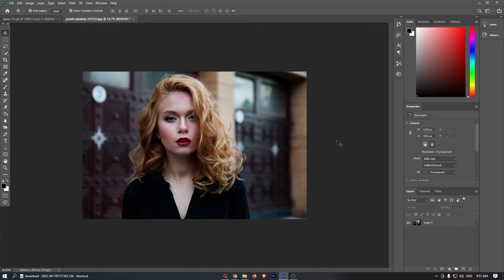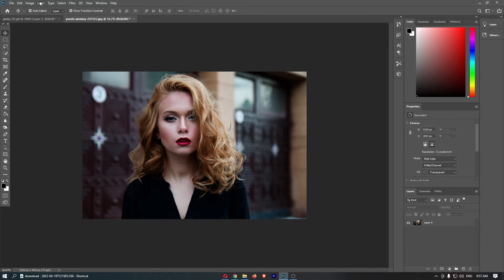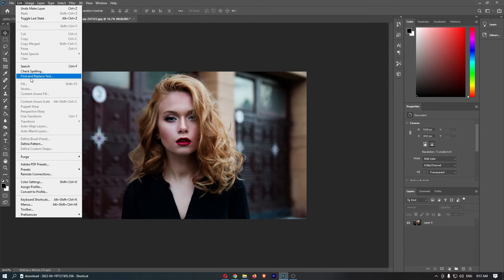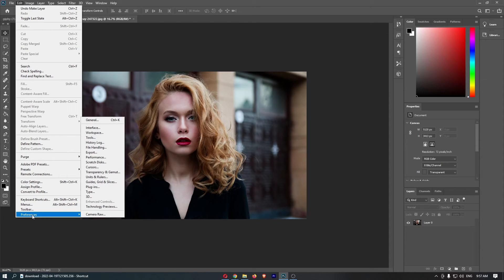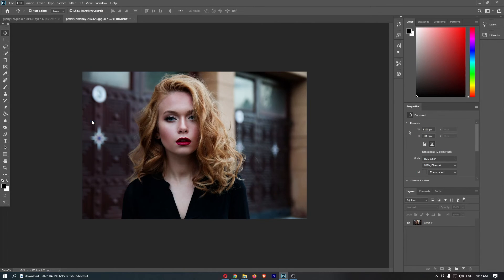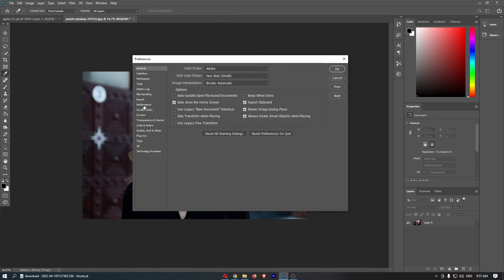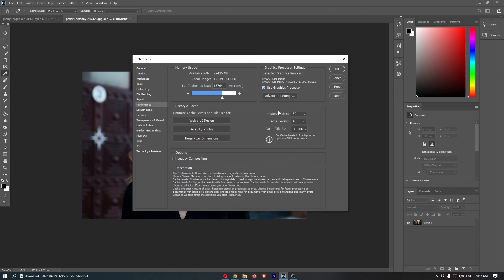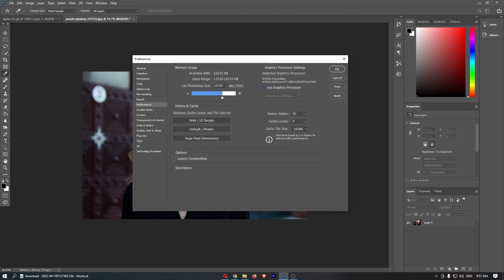How To Enable or Disable Graphics Processor (GPU) in Photoshop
In this tutorial I will show you How To Enable or Disable Graphics Processor (GPU) in Photoshop